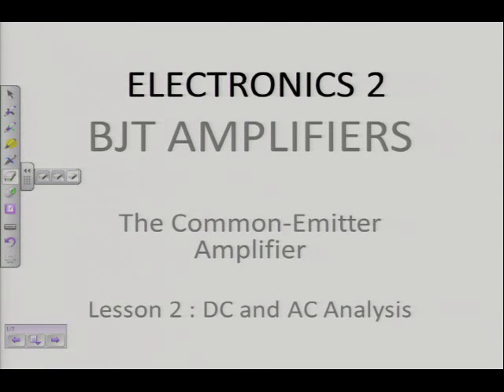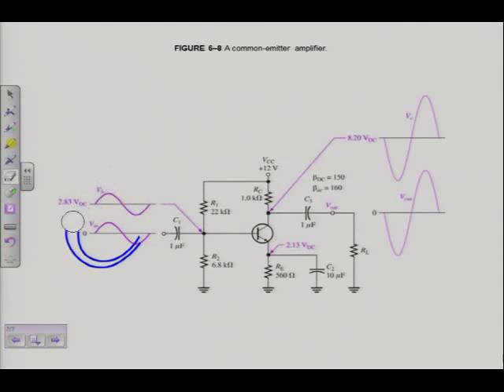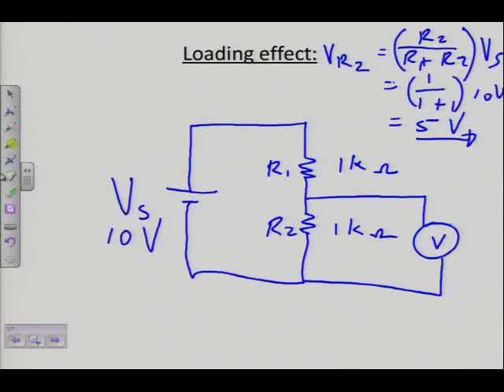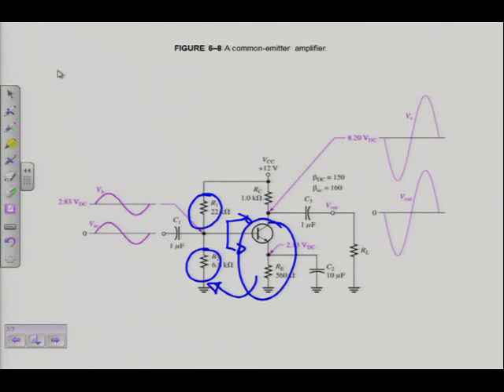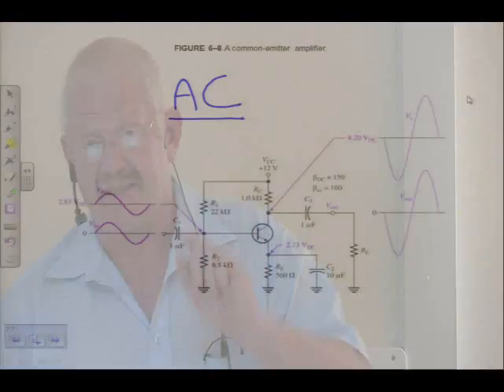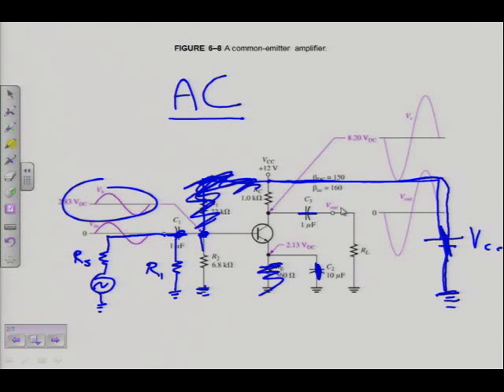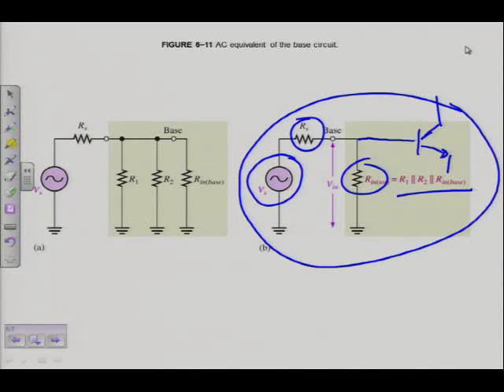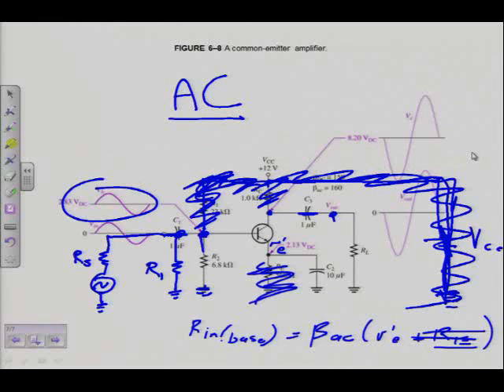EDSU-ELEC 2-Chapter 6 3 THE COMMON EMITTER AMPLIFIER Lesson 2